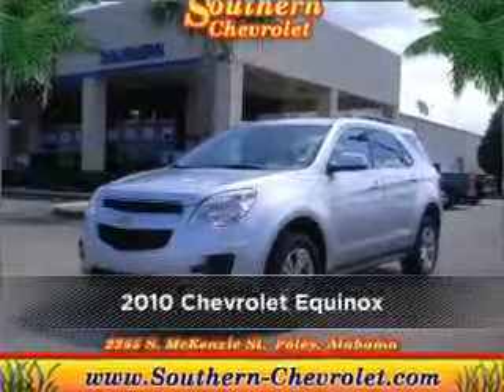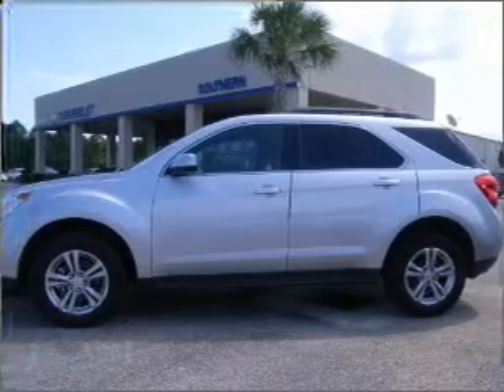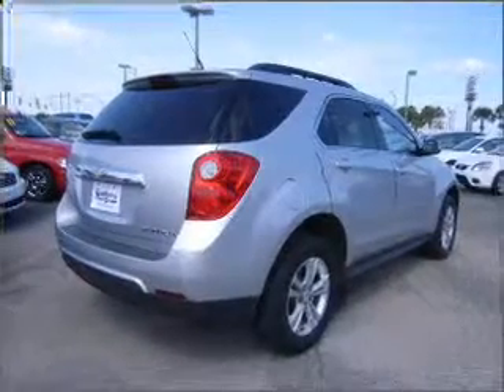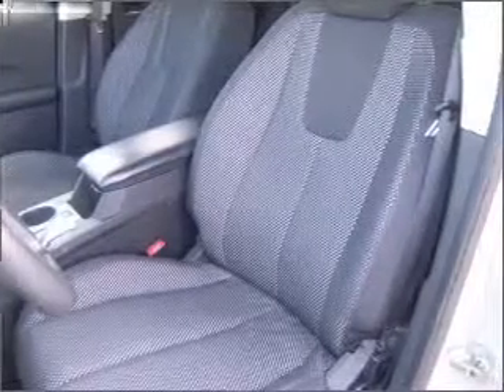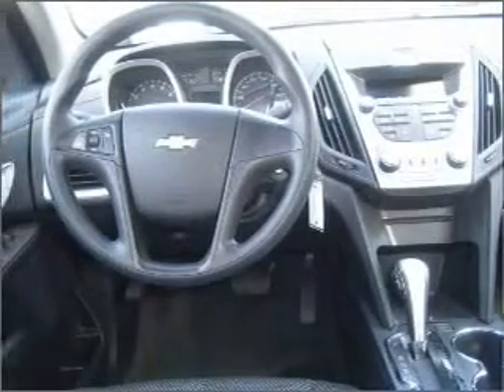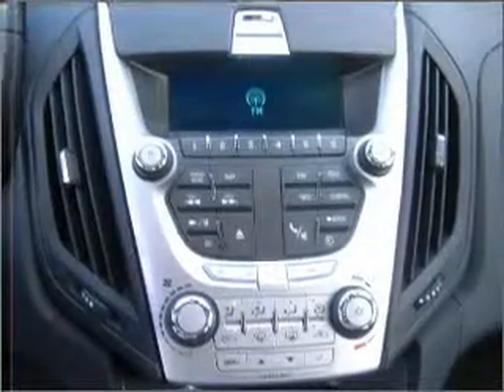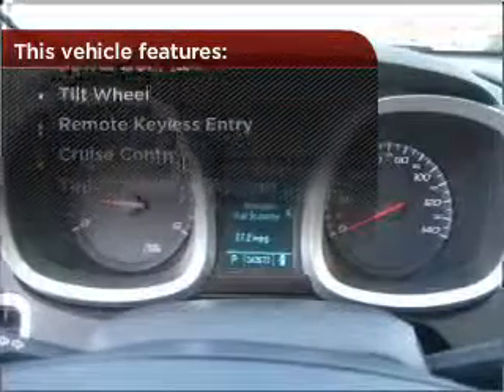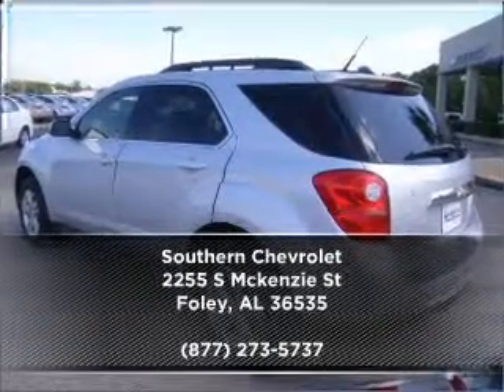2010 Chevrolet Equinox in Daphne, AL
1402 US Hwy 98
Daphne, AL 36526
2010 Chevrolet Equinox
6-Speed A/T
Mileage:43787